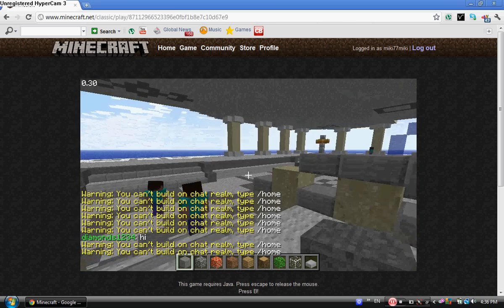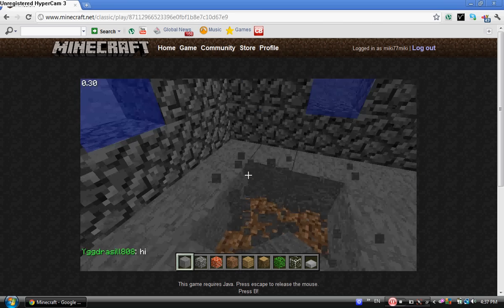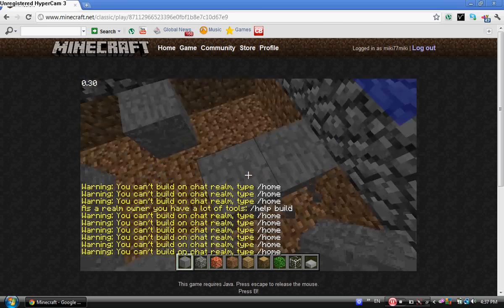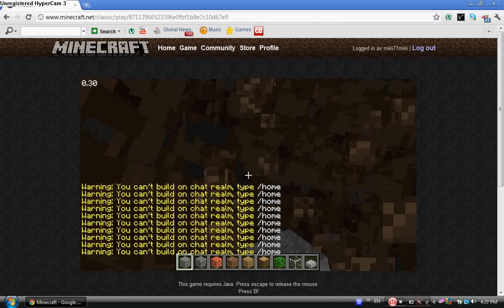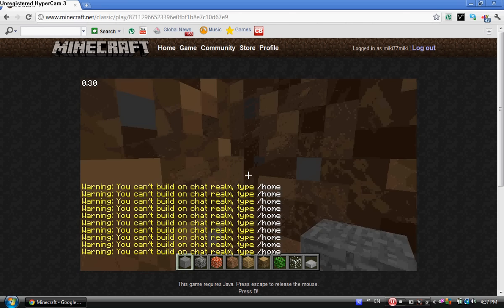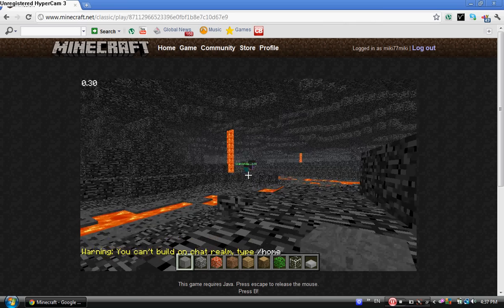Secret area on World Of Minecraft realms (chat)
This is an amzing discovry i made this is real